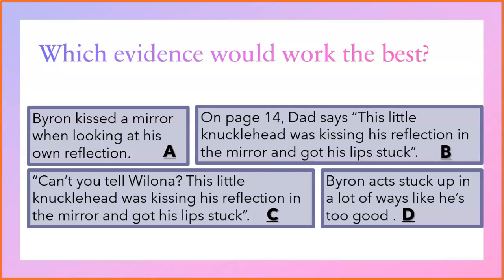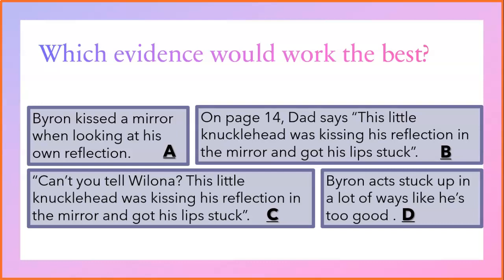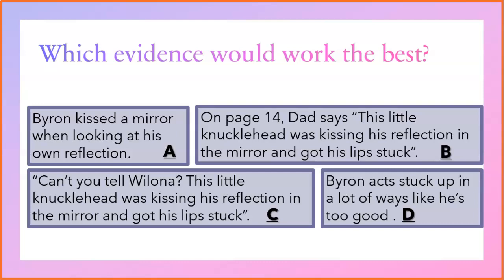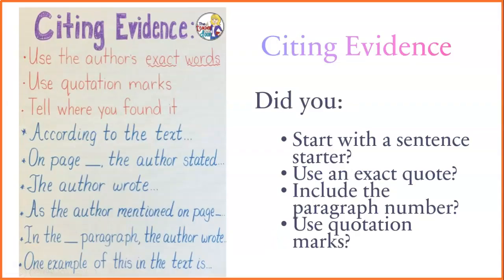RoL CER Day 2